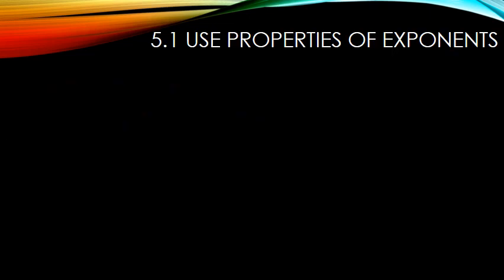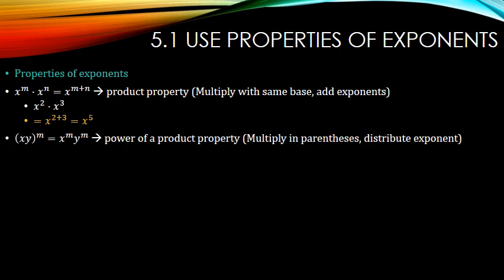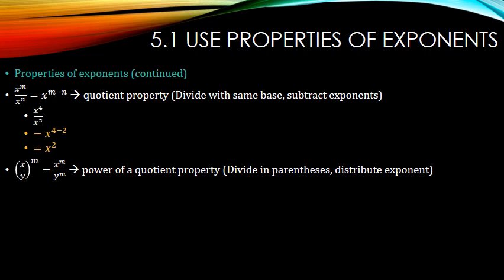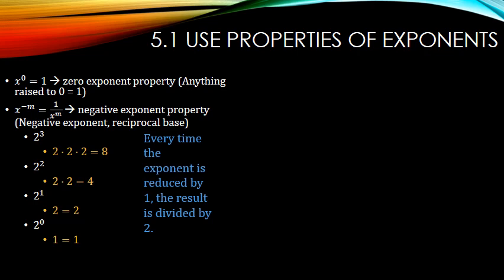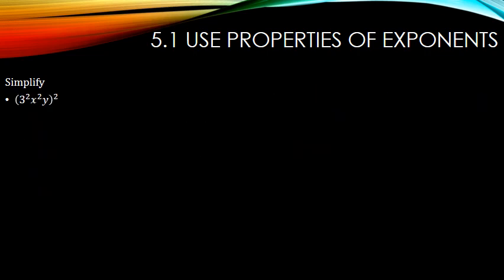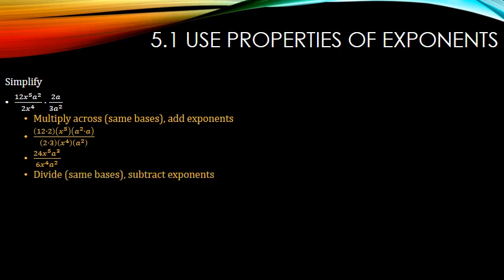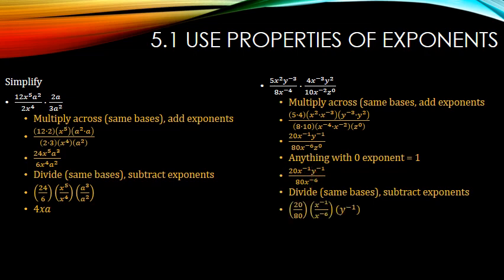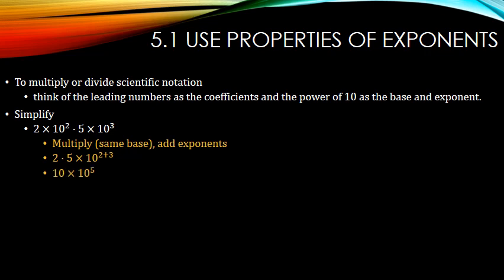Alg 2 05-01 Use Properties of Exponents